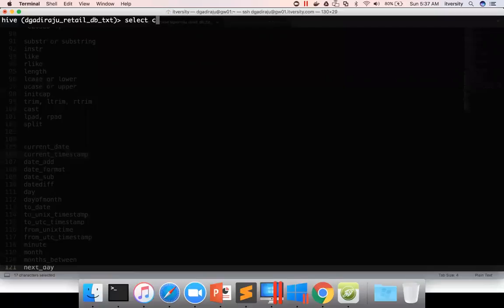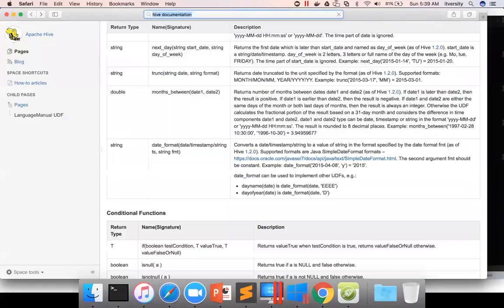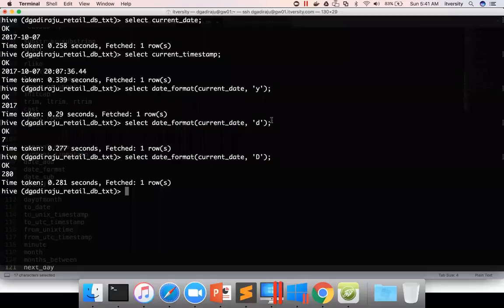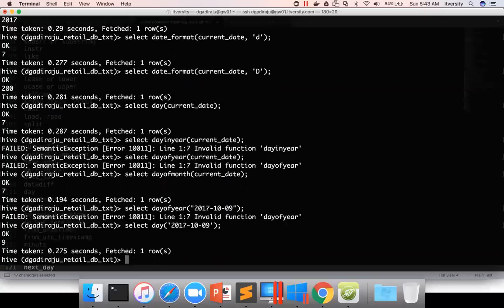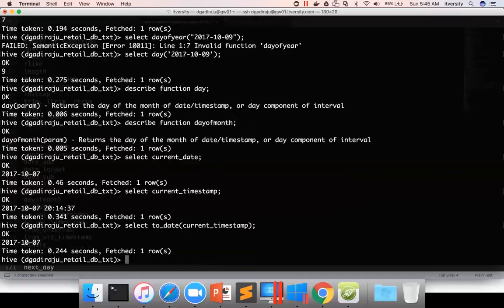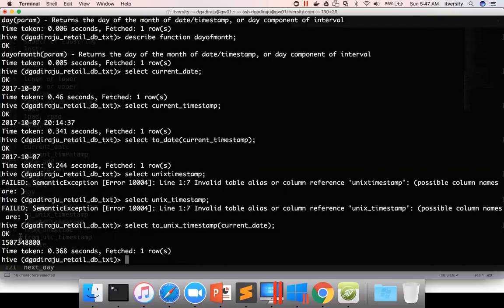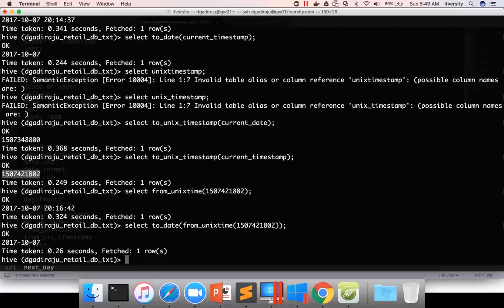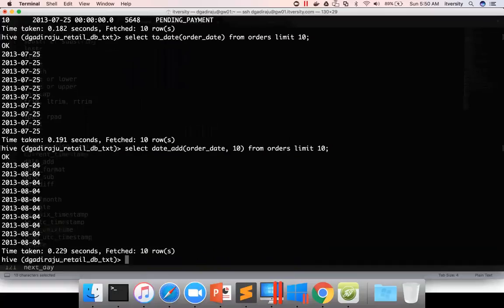08 Spark SQL - Functions - Manipulating Dates